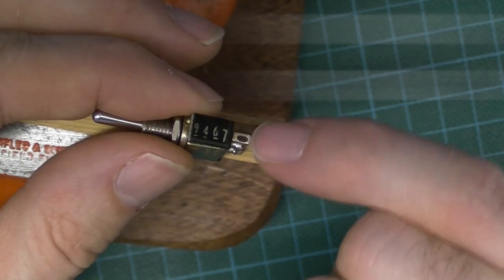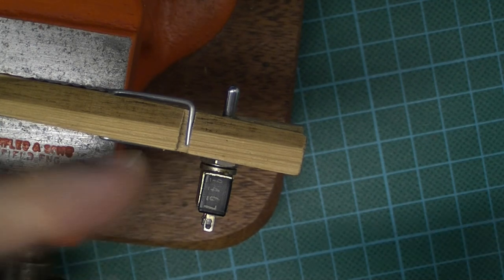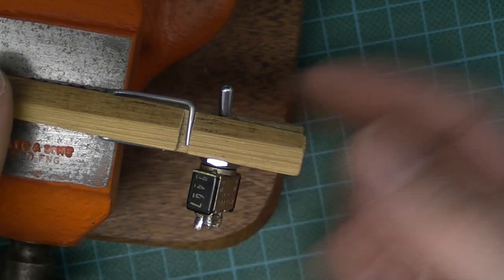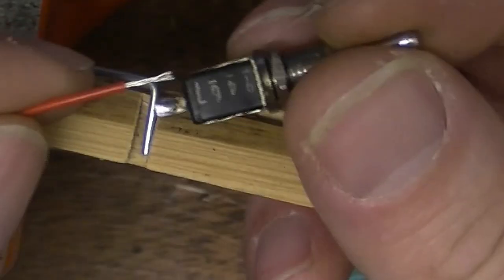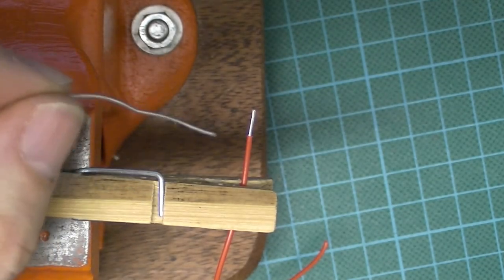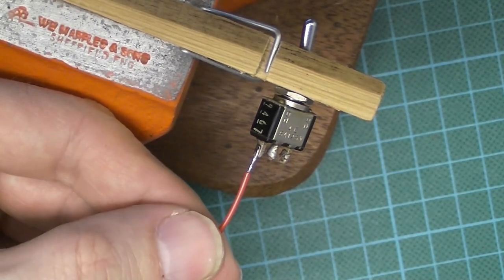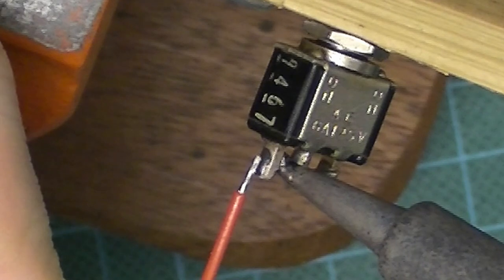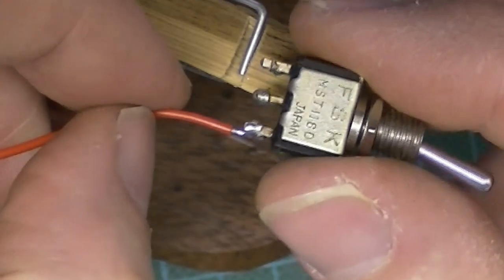How to solder small toggle switch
A short demonstration of the method I use to solder stranded wire (7/0.2) to a small or miniature toggle switch. The same method can be applied to other small switches with solder tabs / terminals.